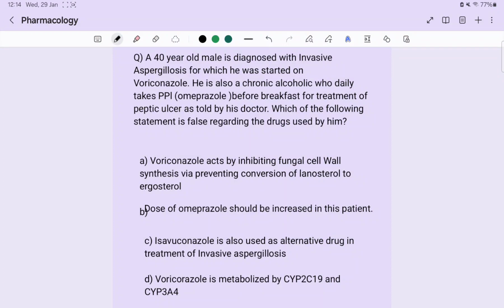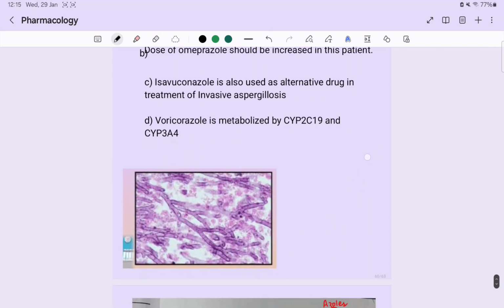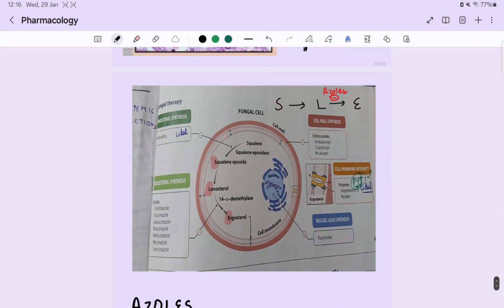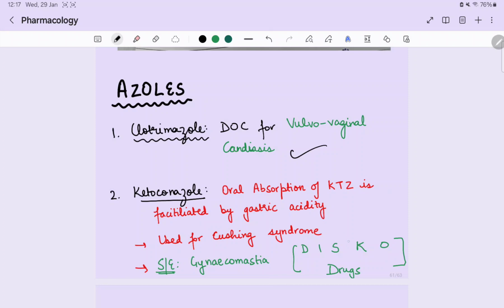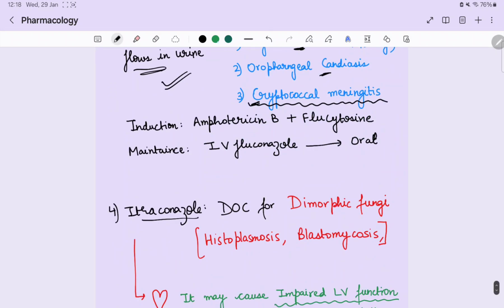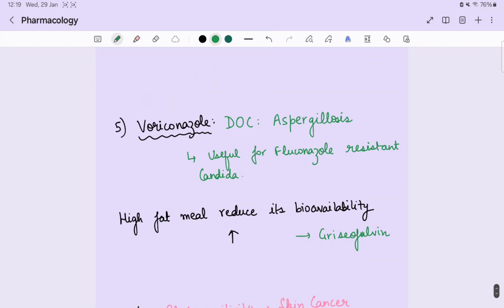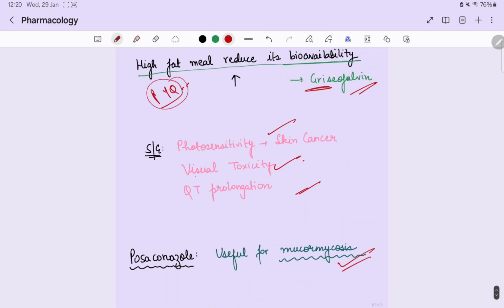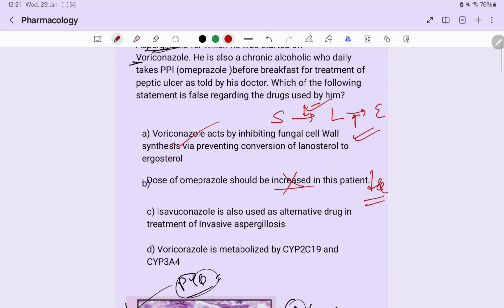Question of the day | Day 24| ANTI-FUNGALS | Neet PG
Hello guys! On this channel we will be discussion one neet pg question daily. Even though it is just one question but when these baby steps are taken consistently it will definitely boost your confidence on the day of exam. See you Tomorrow with another question.pharmacology microbiology​ mnemonic​ neetpg​